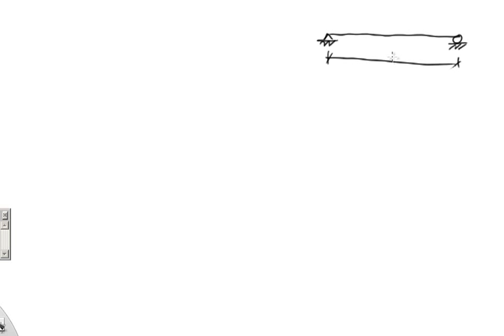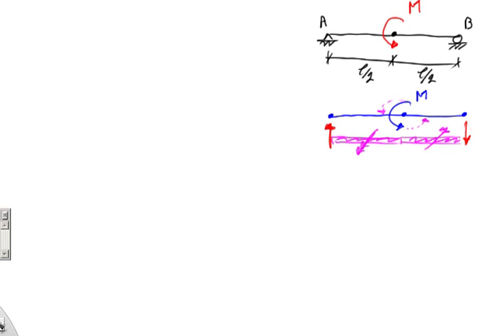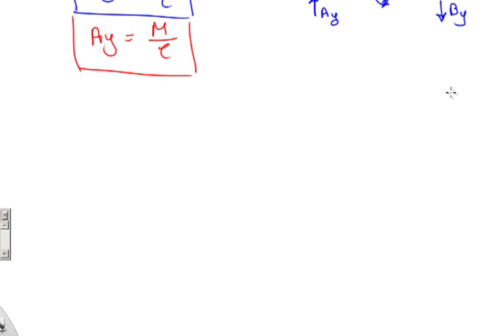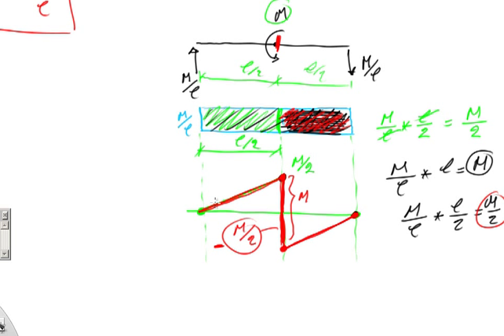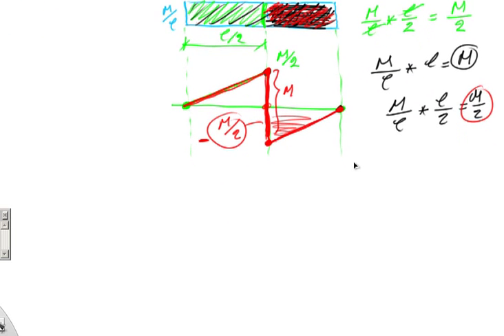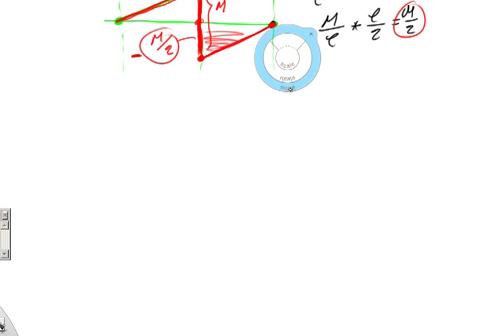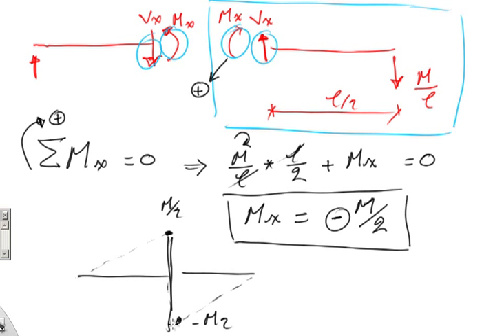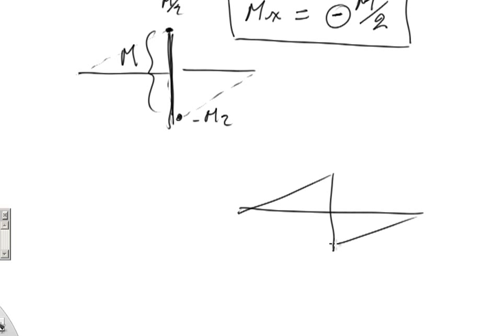Question (11): How do concentrated moments impact V and M diagrams?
Drawing the shear force and bending moment diagram for a simply supported beam with a concentrated moments at mid-span.